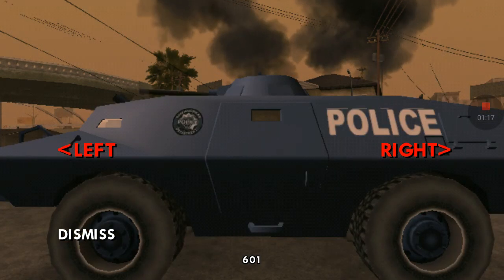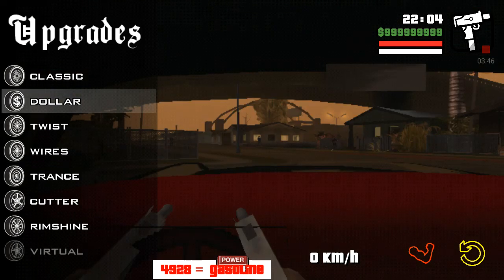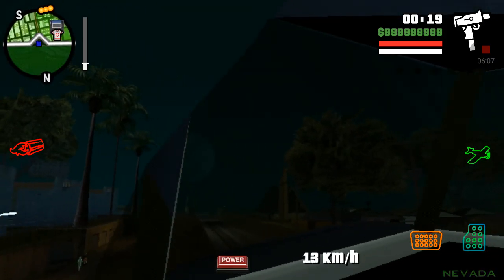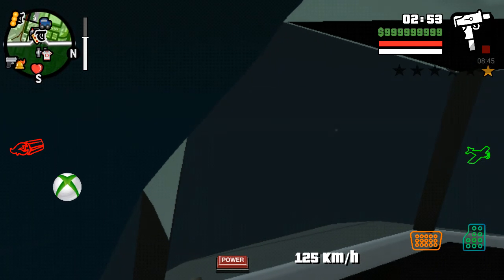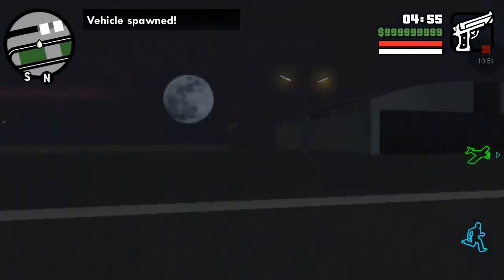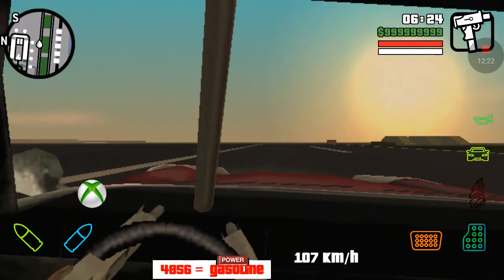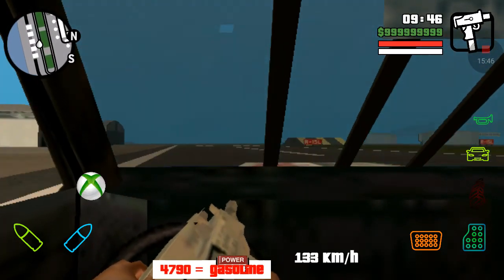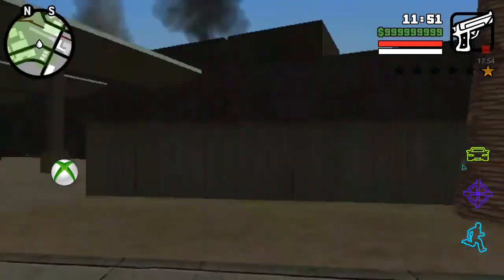GTA San Andreas gameplay. testing vehicles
I'm gonna make a video of testing more vehicles see ya guys in the next video